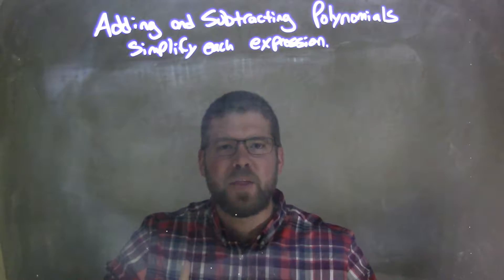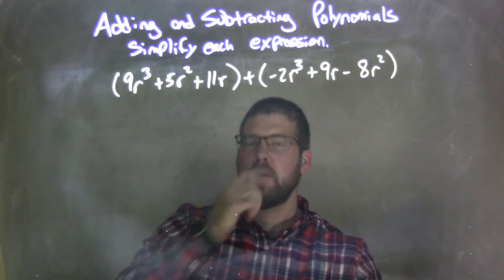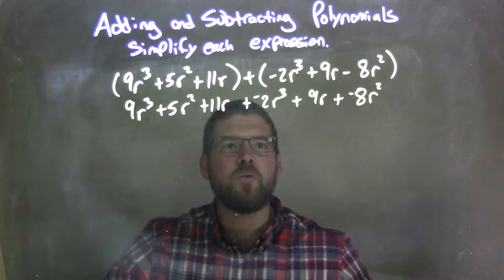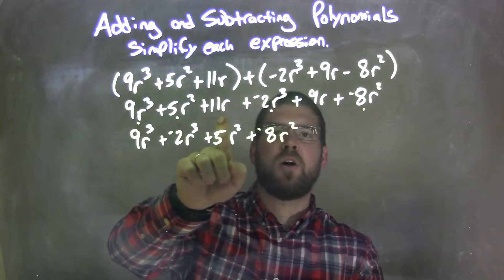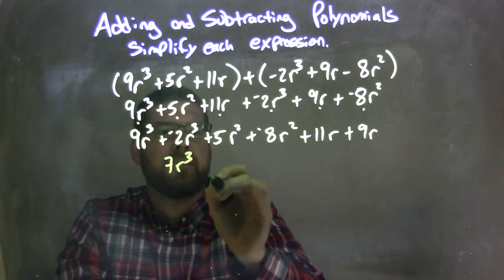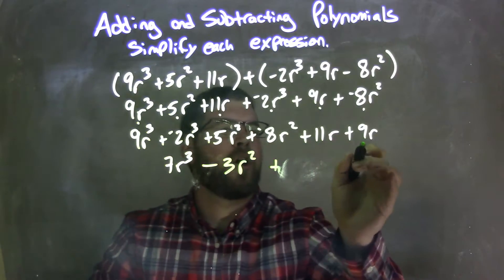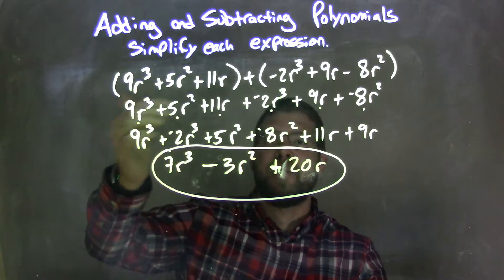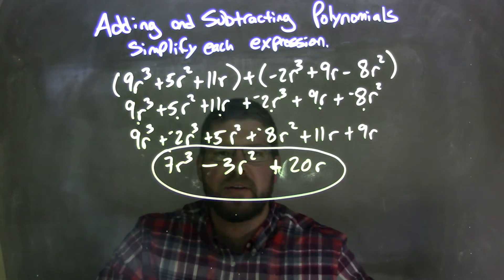Simplify (9r^3+5r^2+11r)+(-2r^3+9r-8r^2)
In this math video lesson on Adding and Subtracting Polynomials, I simplify (9r^3+5r^2+11r)+(-2r^3+9r-8r^2).